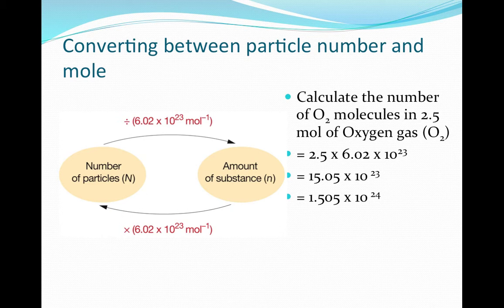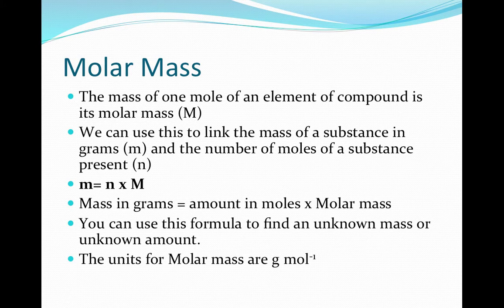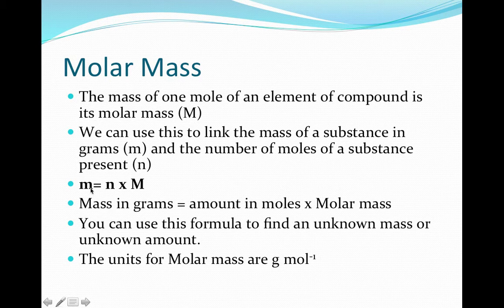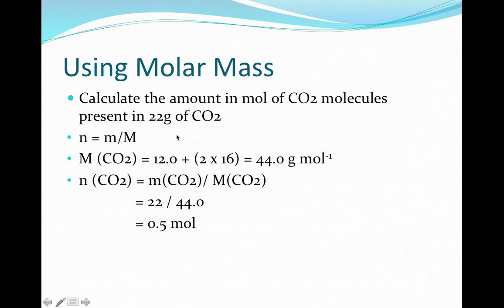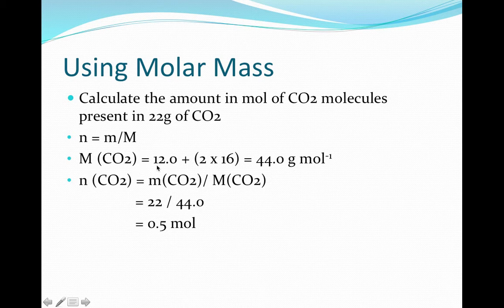5 3 mass mole particle calculations